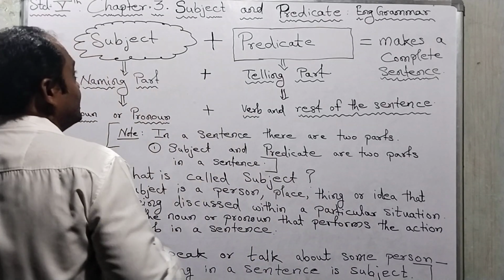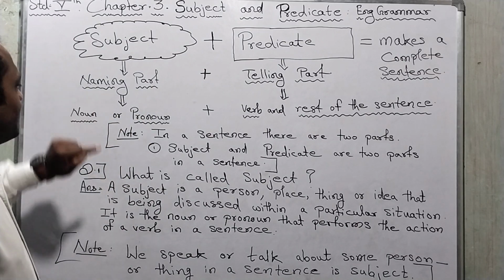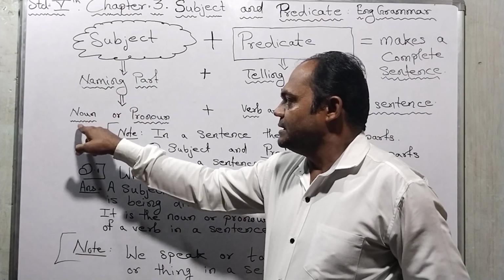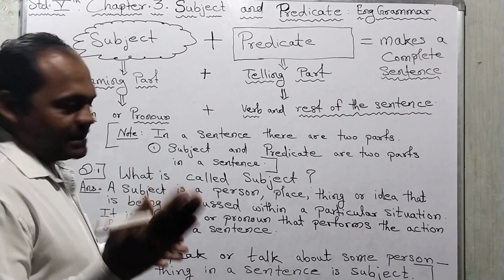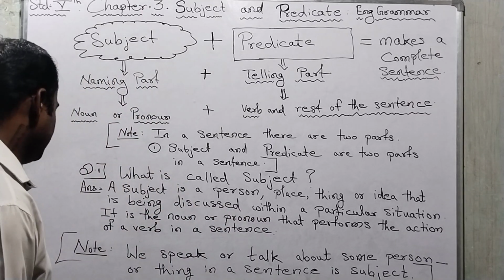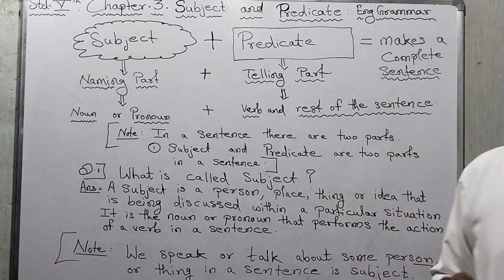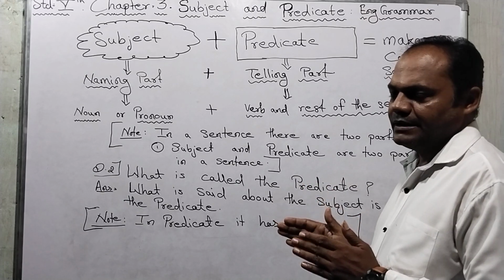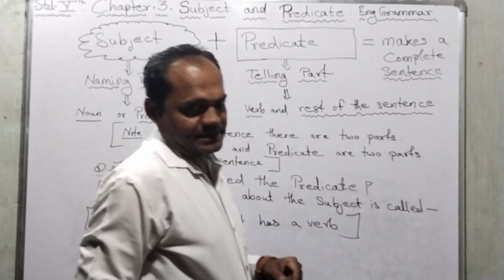Subject and Predicate, Ch- 3, Eng Grammar, Std- 5,(V-1)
Subject and Predicate, Ch- 3,Eng Grammar,Std- 5, (v-5)

Hii,  Welcome Friends and Students,

 Study and sports education

Related videos are as:

Study, Education, English Grammar NCERT Textbook
Chapter wise Solved Exercise and Examples, English Grammar Chapter wise explanation.

Chapter Name : The Sentence, Kinds of Sentence, Subject and Predicate, The Noun : Kinds Of Nouns, The Verb : Kinds Of Verbs, The Adjective: Kinds Of Adjectives, The Adverb : Kinds Of Adverbs, The Pronoun : Kinds Of Pronouns, The Preposition, The Conjunction, Gender.
Direct and Indirect Objects, Adjectives: Degree of Comparison, Use Of Articles,
Tenses , Active and Passive Voice,
Agreement Of The Verb with the Subject, Direct and Indirect Speech.

In this channel you will get a very simple and easy way of explanation
to learn and understand English Grammar.

All Educational related types of videos are available on this channel.

" Your support will be a strength to spread this channel "